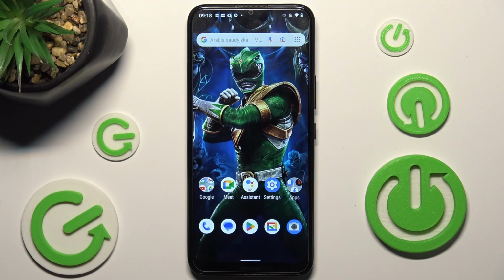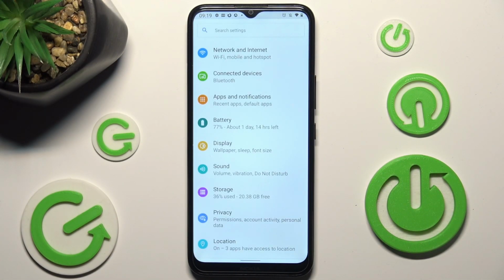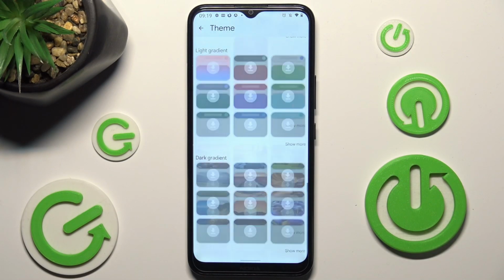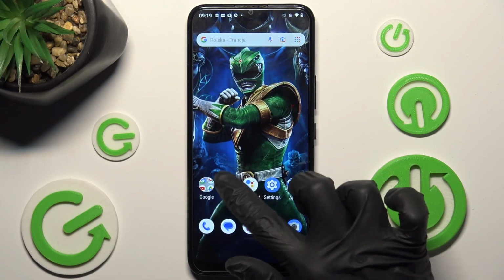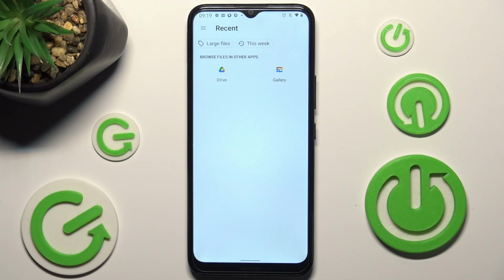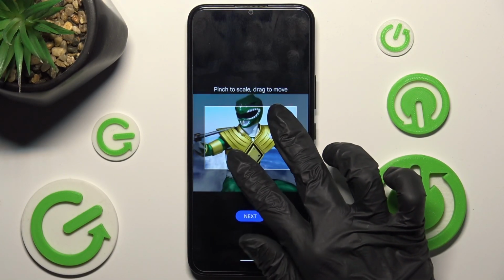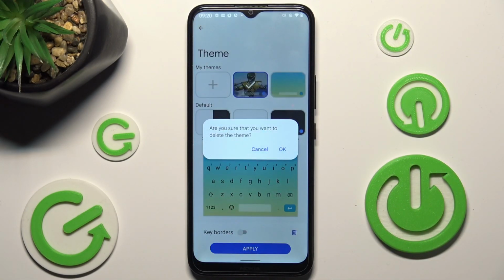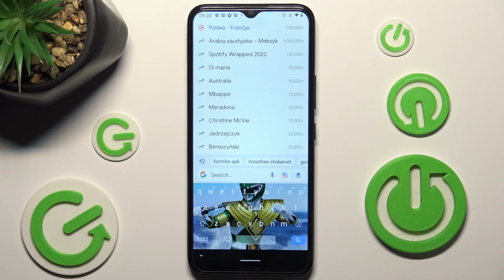How to Change and Customize Keyboard Theme on Nokia C21 Plus - Gboard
Find out more about changing the keyboard theme in Nokia C21 Plus:
Hi, there. Today, we would like to show you how to can change the keyboard theme in Nokia C21 Plus. In order to do that we will use the Gboard app. One of our specialists is going to present how to use this application to choose and apply a new theme for your keyboard. Check out the video to see how to customize your keyboard! If you want to know more about your Nokia C21 Plus, visit our YouTube channel.

How to Set Keyboard Theme in Nokia C21 Plus? How to Customize Keyboard Theme with Gboard on Nokia C21 Plus? How to access Gboard on Nokia C21 Plus? How to add a new keyboard theme on Nokia C21 Plus?